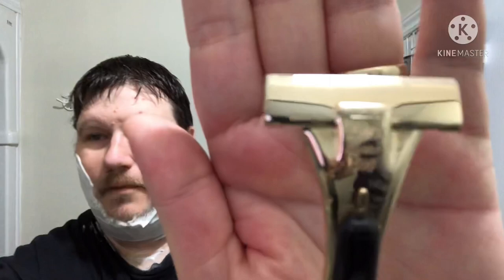Noble Otter Barr Barr First impressions | Shick Golden 500 | Spiffo HMW | Clubman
Greetings friends!! Today I’m having my first impressions with Noble Otter Barr Barr! Check out the description of the idea behind the scent below, and have a great weekend!!

I remember as a kid visiting my grandparents in small town USA. Eagle Lake Texas to be exact. The post office is the center of town. Around it are buildings that back in their glory days would have been filled with shops that provided so much to their community. Today though, many are empty. The barbershop is still there though. When I was a kid my dad would take us to the barber that cut his hair when he was growing up. Walking in  you could just smell that classic scent. The shop filled with powdery oakmoss, rosemary and lemon. All the local old men sitting in there talking about sports or politics. It was just a gathering spot to discuss whatever. The barber would always say to us, “Well, you came to get your ears chopped off huh? Well I am the barrbarr for ya!”. So this soap is our version of the classic barbershop scent. The one I remember as a kid.
Notes:
Lemon, Rosemary, Basil, Oakmoss, Sandlewood, Patchouli

Razor Shick J3 Golden 500
Blades Shick Yellow box

Channels Mentioned

BBS.Live

CanadianMafia Show

The Lathering with Rui

DKDamnFine Shave

My info

Be safe, be kind to one another, and most importantly, have a great day, and an even better shave😎💈